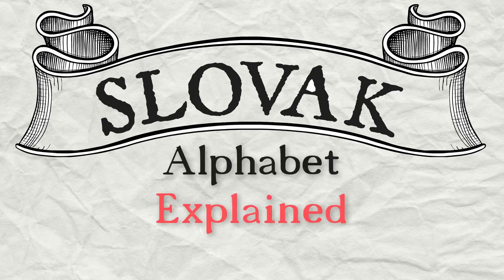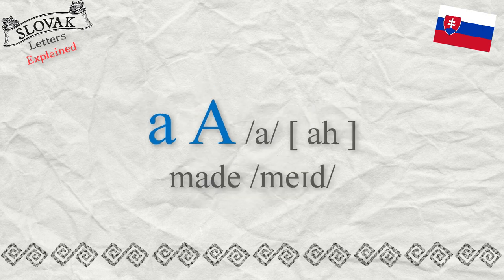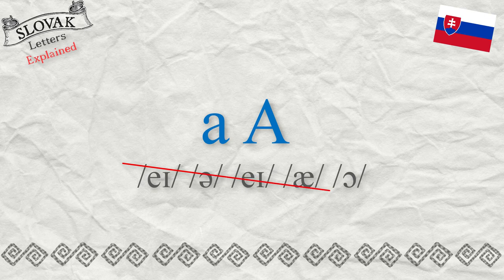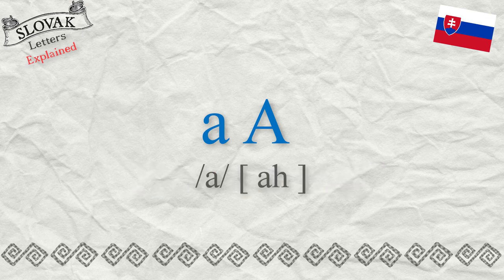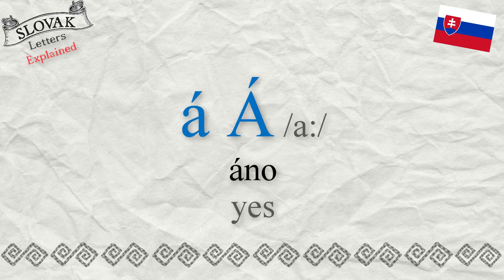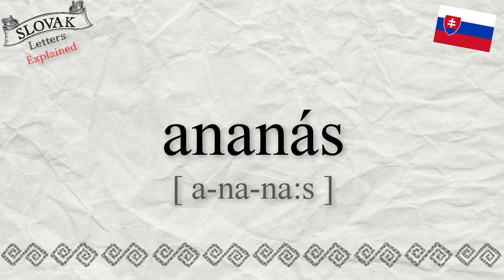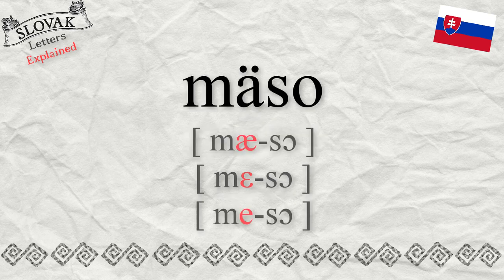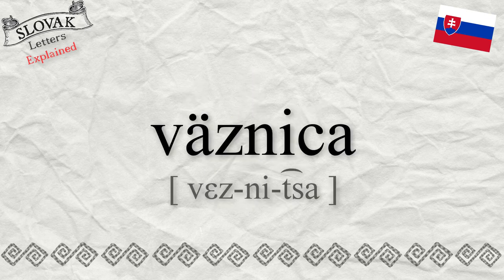Slovak Alphabet Explained Letter A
Slovak Alphabet Explained
Letter a A and its variants á ä